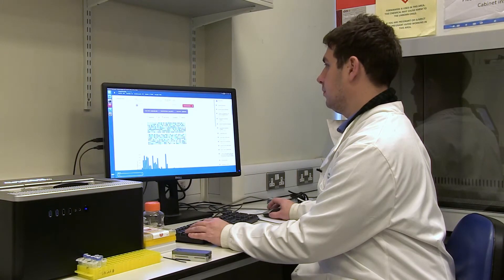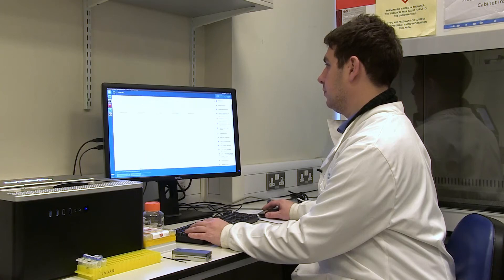Breakthrough leads to sequencing of a human genome using a pocket-sized device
Using an emerging technology – a pocket sized, portable DNA sequencer - our scientists, in collaboration with other institutions, sequenced a complete human genome, in fragments hundreds of times larger than usual, enabling new biological insights.